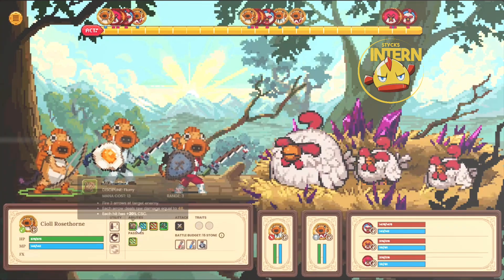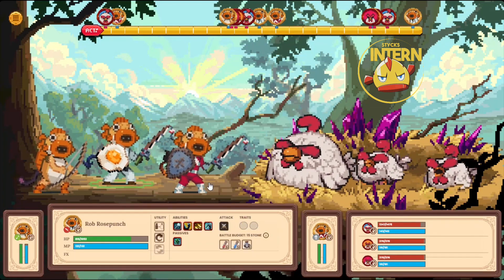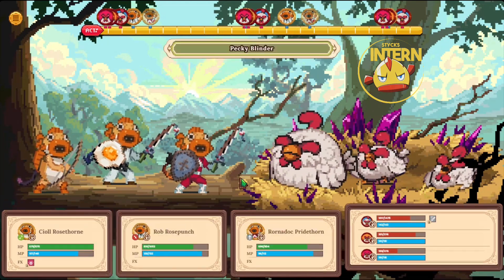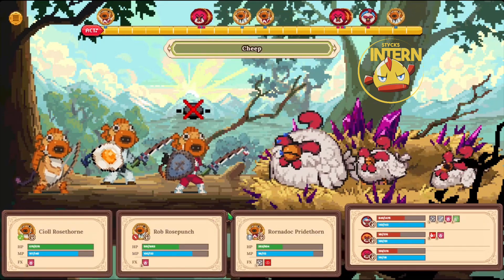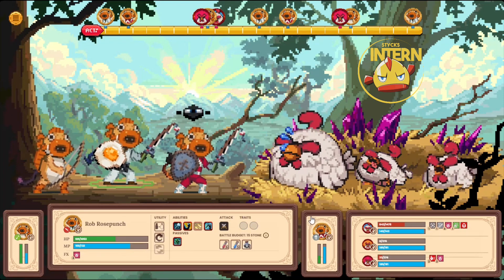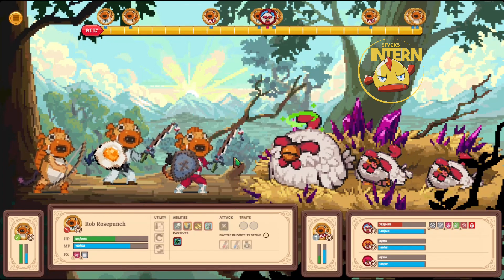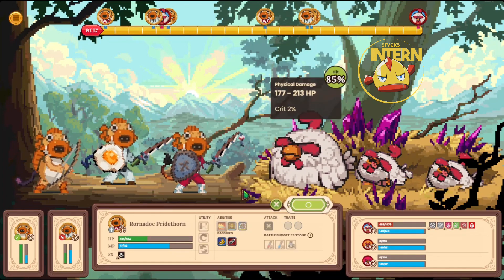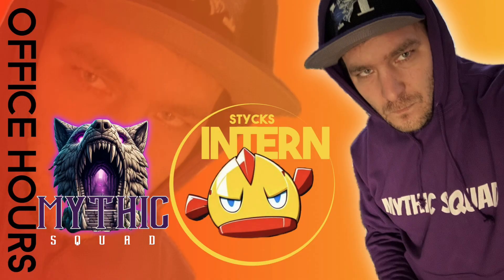Post Nerf Archer Build and the Power of Daze - Gaming for Noobs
Archer nerfs got you down?

Time to learn how rotations work, noobs. Check out this short video to see some post-patch gameplay and learn how to maximize your Archer’s damage by using a plan.

I also show off why I’m still taking Forever Vigilant on my Knights!